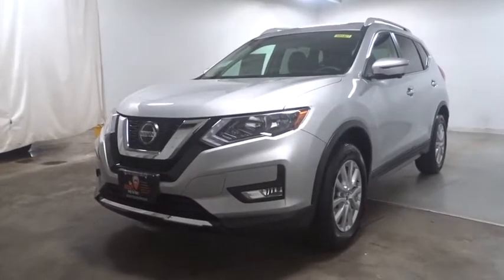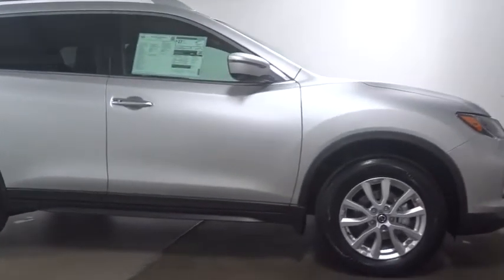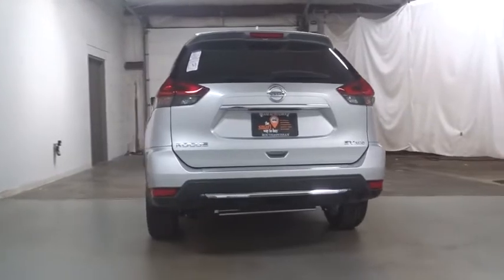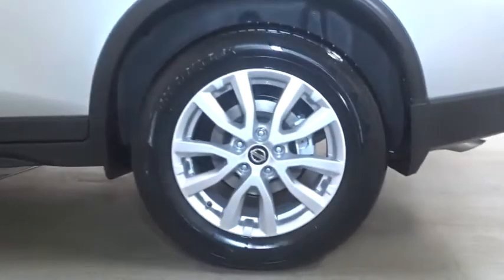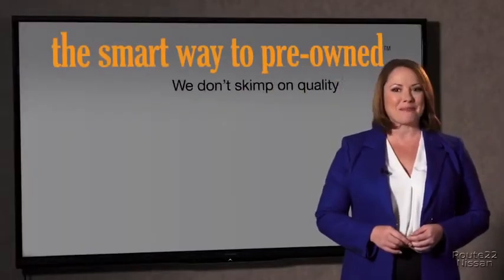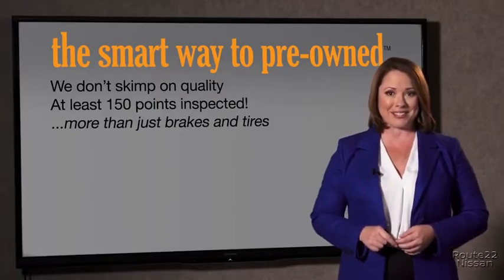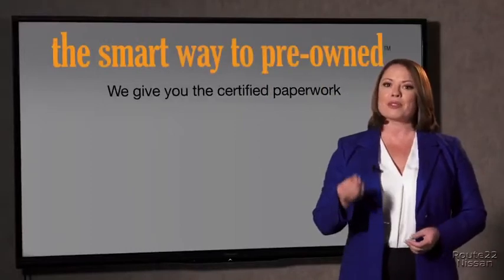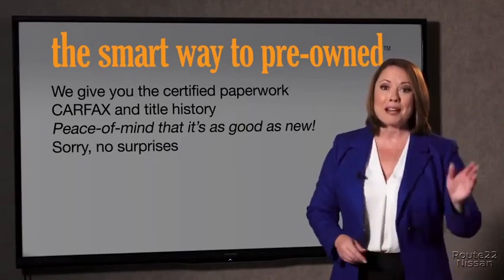2018 Nissan Rogue Hillside, Newark, Union, Elizabeth, Springfield, NJ 380401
2 LCD Monitors In The Front,Radio: AM/FM/CD/AUX -inc: 6 speakers, NissanConnect featuring Apple CarPlay and Android Auto, 7 color display w/multi-touch control, SiriusXM Satellite Radio w/advanced audio features, USB connection port for iPod and other compatible devices, Bluetooth hands-free phone system, streaming audio via Bluetooth, hands-free text messaging assistant, over-the-air (OTA) updating for headunit firmware via a Wi-Fi WPA2 connection,Integrated Roof Antenna,Radio w/Seek-Scan, MP3 Player, Clock, Steering Wheel Controls and Radio Data System,Black Grille w/Chrome Surround,Wheels w/Silver Accents,Fixed Rear Window w/Fixed Interval Wiper, Heated Wiper Park and Defroster,Variable Intermittent Wipers,Steel Spare Wheel,Body-Colored Power Heated Side Mirrors w/Manual Folding and Turn Signal Indicator,Lip Spoiler,Black Bodyside Cladding and Black Wheel Well Trim,Compact Spare Tire Mounted Inside Under Cargo,LED Brakelights,Chrome Door Handles,Clearcoat Paint,Chrome Side Windows Trim,Fully Automatic Aero-Composite Halogen Daytime Running Headlamps w/Delay-Off,Body-Colored Rear Bumper w/Black Rub Strip/Fascia Accent,Wheels: 17 Aluminum-Alloy,Power Liftgate Rear Cargo Access,Deep Tinted Glass,Body-Colored Front Bumper,Galvanized Steel/Aluminum/Composite Panels,Tires: 225/65R17 All-Season,Tailgate/Rear Door Lock Included w/Power Door Locks,Roof Rack Rails Only,Full Cloth Headliner,Manual Anti-Whiplash Adjustable Front Head Restraints and Manual Adjustable Rear Head Restraints,Trip Computer,HVAC -inc: Underseat Ducts and Console Ducts,Seats w/Cloth Back Material,Delayed Accessory Power,Driver / Passenger And Rear Door Bins,Power Rear Windows and Fixed 3rd Row Windows,Engine Immobilizer,Power 1st Row Windows w/Driver 1-Touch Up/Down,Rear Cupholder,Driver And Passenger Visor Vanity Mirrors w/Driver And Passenger Illumination, Driver And Passenger Auxiliary Mirror,Outside Temp Gauge,Proximity Key For Doors And Push Button Start,Cloth Door Trim Insert,Gauges -inc: Speedometer, Odometer, Engine Coolant Temp, Tachometer, Trip Odometer and Trip Computer,Full Floor Console w/Covered Storage, Mini Overhead Console w/Storage and 3 12V DC Power Outlets,Front Cupholder,Leather/Metal-Look Steering Wheel,Cargo Area Concealed Storage,Carpet Floor Trim,Fade-To-Off Interior Lighting,Interior Trim -inc: Metal-Look Door Panel Insert, Chrome And Metal-Look Interior Accents,Manual Tilt/Telescoping Steering Column,Remote Keyless Entry w/Integrated Key Transmitter, Illuminated Entry, Illuminated Ignition Switch and Panic Button,Glove Box,Perimeter Alarm,Front Map Lights,40-20-40 Folding Split-Bench Front Facing Manual Reclining Fold Forward Seatback Rear Seat w/Manual Fore/Aft,NissanConnect Selective Service Internet Access,Trunk/Hatch Auto-Latch,FOB Controls -inc: Remote Engine Start,Front Center Armrest w/Storage and Rear Center Armrest,-Way Passenger Seat -inc: Manual Recline and Fore/Aft Movement,Power Door Locks w/Autolock Feature,Day-Night Rearview Mirror,3 12V DC Power Outlets,Analog Display,Quick Comfort Heated Front Bucket Seats -inc: 8-way power driver seat w/2-way lumbar support, 4-way adjustable front passenger seat and front seatback storage,Cloth Seat Trim,Driver Foot Rest,Systems Monitor,Air Filtration,Remote Releases -Inc: Proximity Cargo Access and Power Fuel,Cruise Control w/Steering Wheel Controls,Leather/Metal-Look Gear Shift Knob,Cargo Space Lights,Dual Zone Front Automatic Air Conditioning,Full Carpet Floor Covering,Multi-Link Rear Suspension w/Coil Springs,Engine: 2.5L DOHC 16-Valve I4 -inc: ECO mode,Transmission: Xtronic CVT Automatic -inc: sport mode switch,,900# Maximum Payload,6.386 Axle Ratio,GVWR: 4,720 lbs,Automatic Full-Time All-Wheel Drive,14.5 Gal. Fuel Tank,4-Wheel Disc Brakes w/4-Wheel ABS, Front And Rear Vented Discs, Brake Assist, Hill Descent Control and Hill Hold Control,110 Amp Alternator,Gas-Pressurized Shock Absorbers,Battery w/Run Down Protection,Electric Power-Assist Speed-Sensing Steering,Front And Rear Anti-Roll Bars,Strut Front Suspension w/Coil Springs,Permanent Locking Hubs,Single Stainless Steel Exhaust,Electronic Stability Control (ESC),Automatic Emergency Braking Forward Collision and Rear Cross Traffic Alert (RCTA) Rear Collision,Tire Specific Low Tire Pressure Warning,Curtain 1st, 2nd And 3rd Row Airbags,Rear Child Safety Locks,ABS And Driveline Traction Control,Side Impact Beams,Dual Stage Driver And Passenger Front Airbags,Outboard Front Lap And Shoulder Safety Belts -inc: Rear